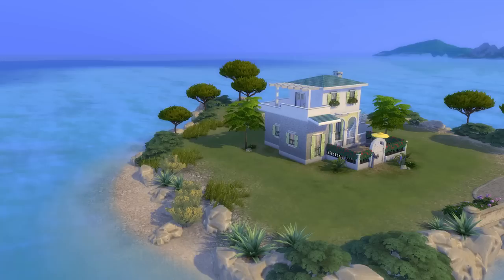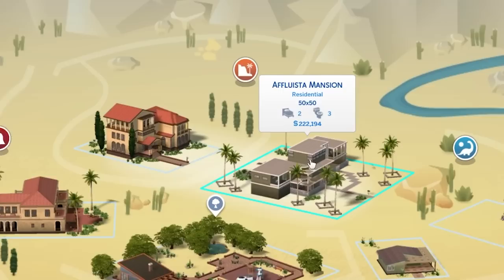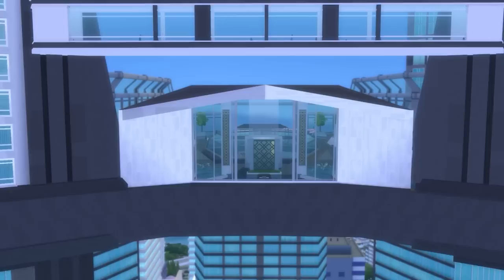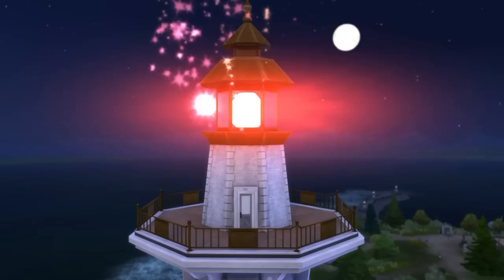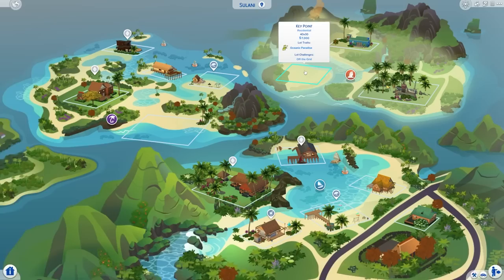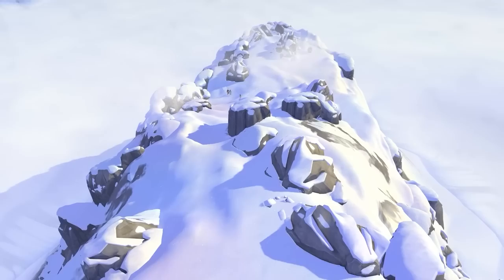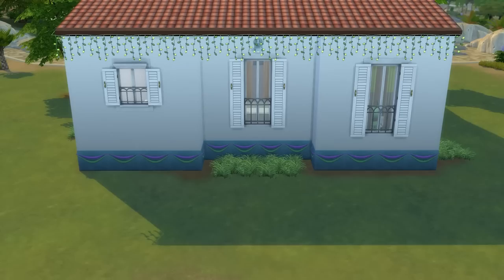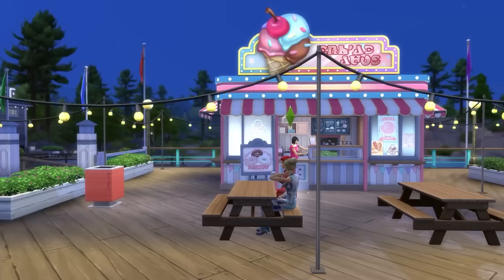15 Standout Lots To Improve Your Gameplay In The Sims 4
A guide looking at fifteen of the best lots for gameplay in The Sims 4, which are spread across 12 different world. The aim of this guide is to help inspire gameplay on some of the best lots in The Sims, and showcase what each of these lots can offer to you as a player, and hopefully helping you to have the most fun possible in your game.

The 15 lots mentioned are just my opinion, but I think they all have unique perks and things to offer your gameplay, whether it's easy access to hidden worlds, lots of exciting things going on around them, or even a unique look and feel that just makes playing on them feel a little more engaging.